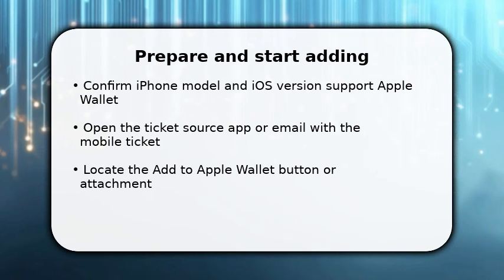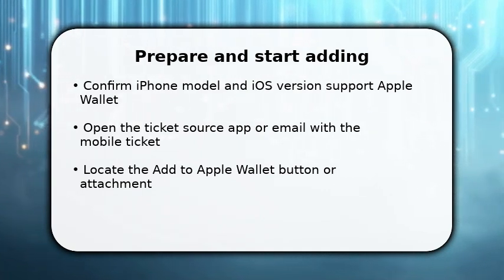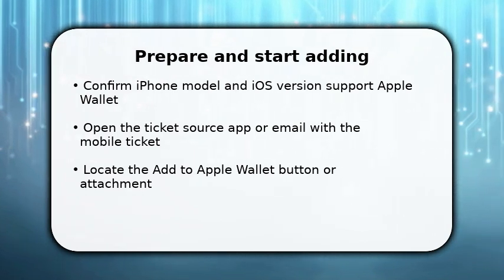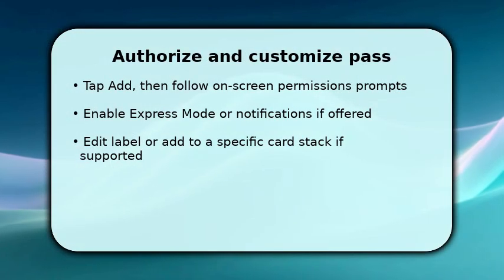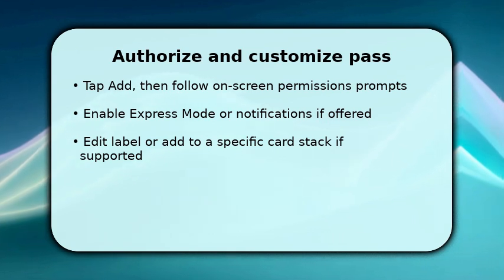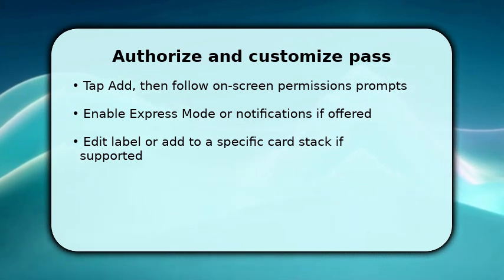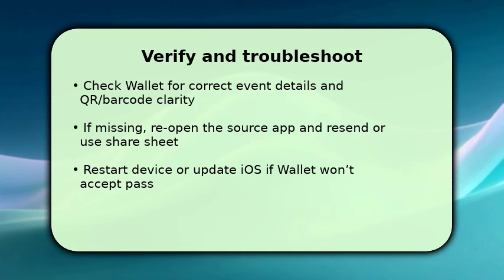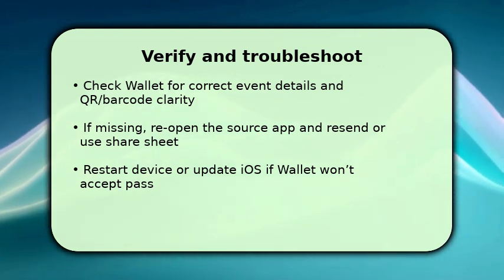How to Add Your Tickets to Apple Wallet (updated)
Discover the step-by-step guide to adding your tickets into Apple Wallet for seamless access on all of your devices. This updated video covers essential tips and tricks, ensuring you can easily store event passes or transportation vouchers directly in your digital wallet.